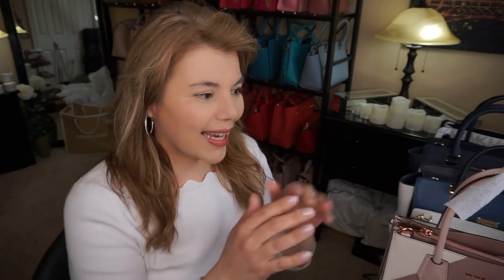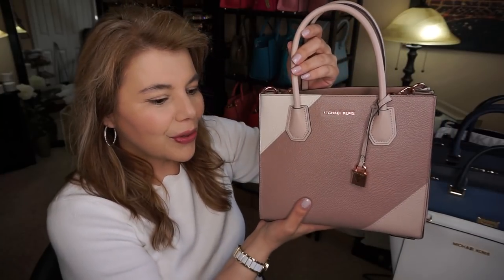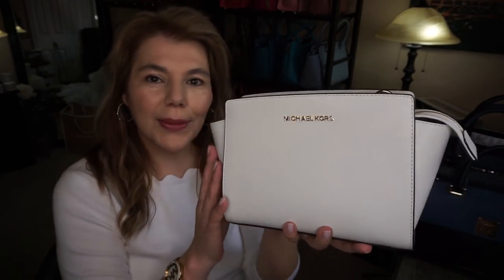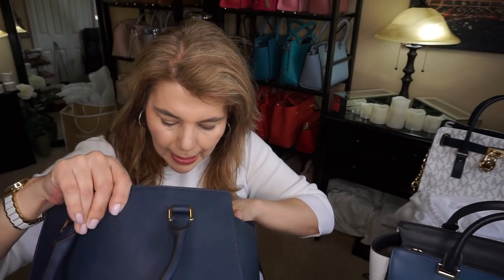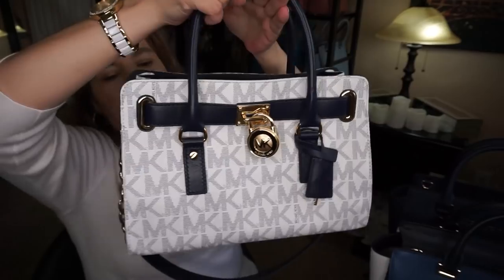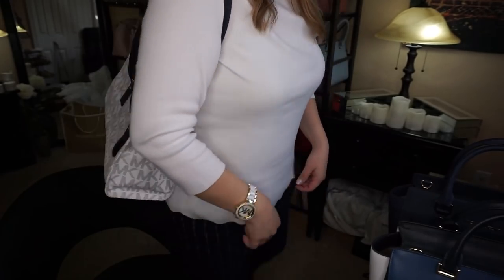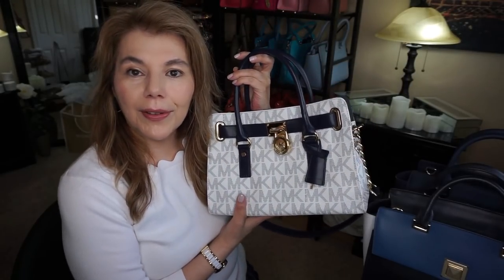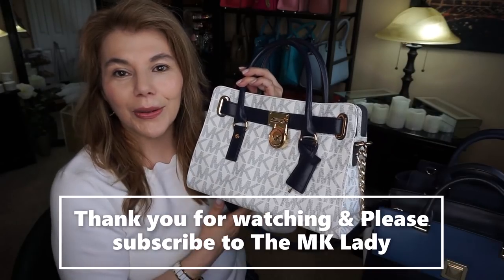Michael Kors Decisions, Decisions, Decisions, NEW Medium Mercer Accordion , Selma, Sylvia, Hamilton